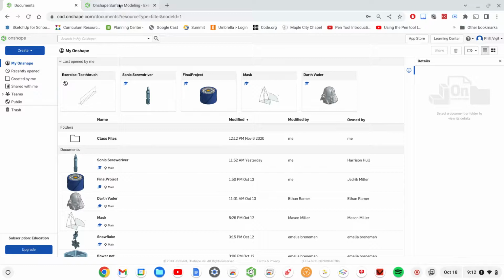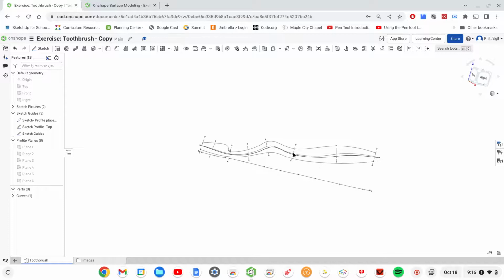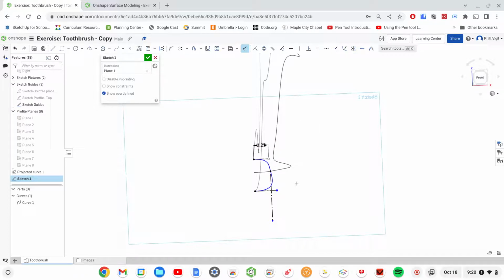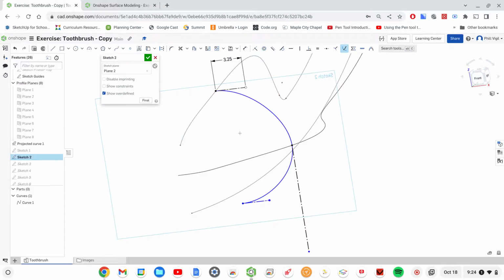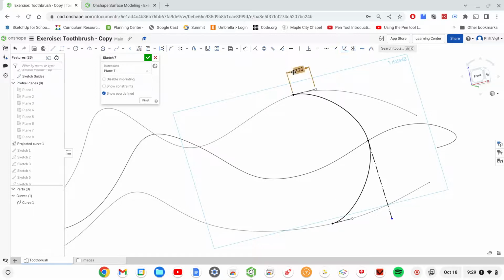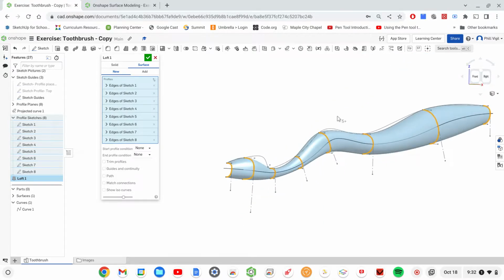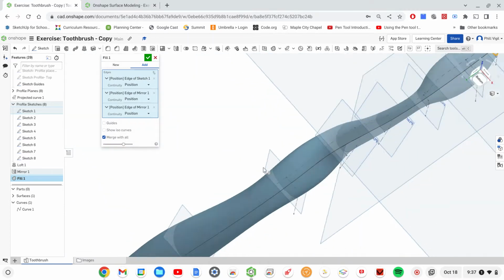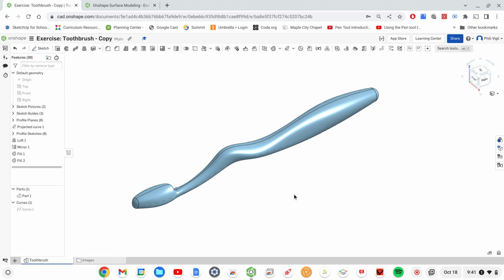Onshape Surface Modeling - Toothbrush Part 1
An exercise in creating complex surfaces found in the Onshape Learning Center "Onshape Surface Modeling" self-paced course.

Tools focused on are: Spline, projected curve, pierce constraint, copy sketch, loft (using guides), and fill (using tangent continuity).